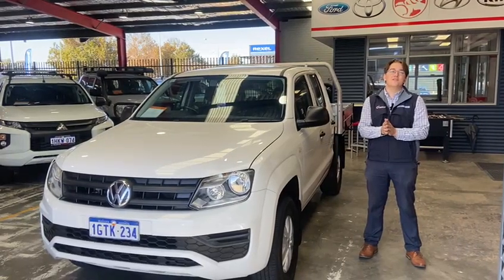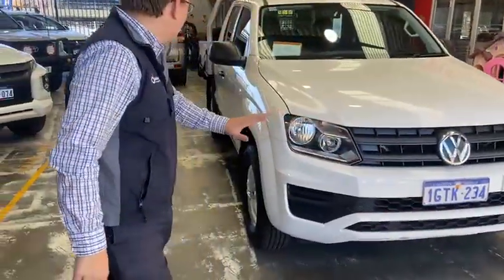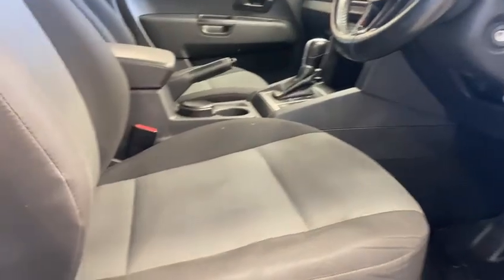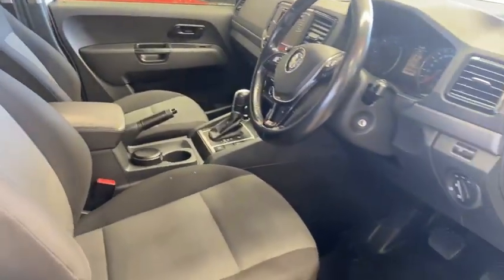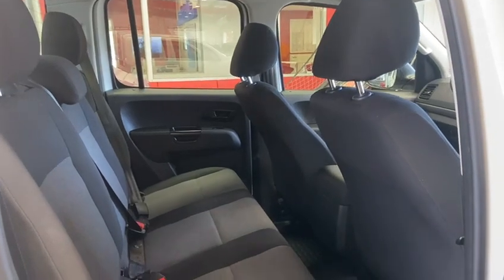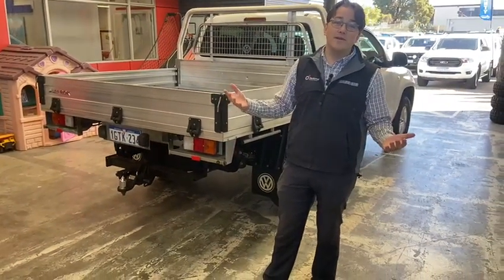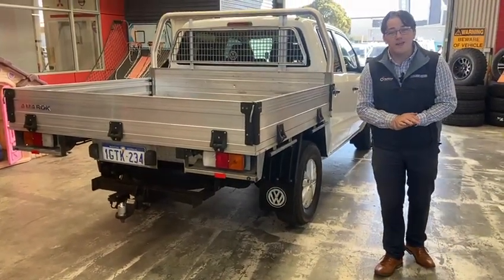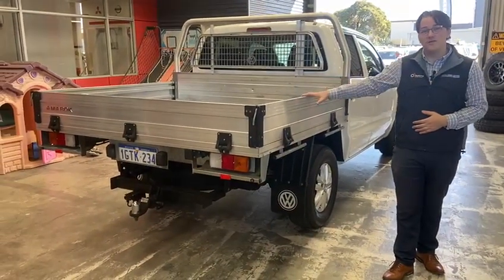Volkswagen Amarok 2019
Looking for a super tidy 2WD tray back utility that's ready for any adventure? Look no further than this top-quality 2019 Volkswagen Amarok TDI420 dual cab Trayback 2wd rwd . With log books and alloy tray, this vehicle is the perfect blend of style and functionality.

This white beauty comes equipped with all the features you need for a smooth ride. From ABS brakes to cruise control, Bluetooth connectivity to hill descent control, this Volkswagen has it all. Plus, with a comfortable interior featuring leather steering wheel and height adjustable seats, you'll enjoy every moment behind the wheel.

Don't miss out on this super tidy top-quality build. Purchase with confidence knowing this Amarok has been well-maintained and is ready for all your hauling needs. Get in touch today and make it yours before it's gone!